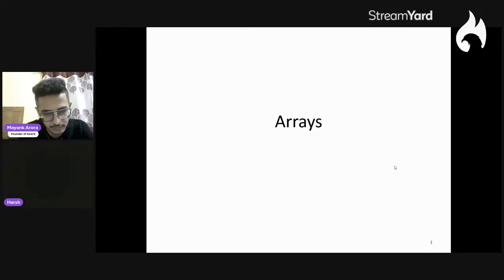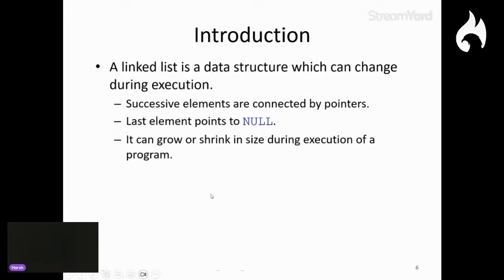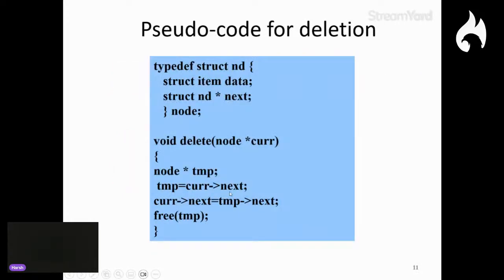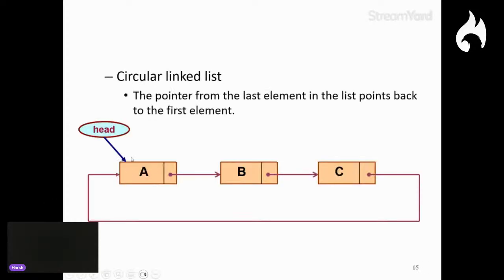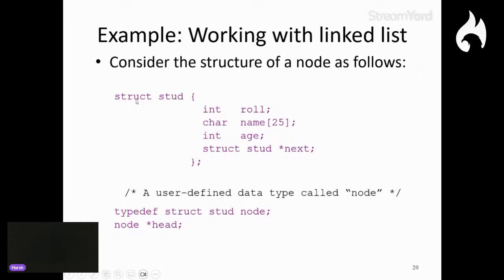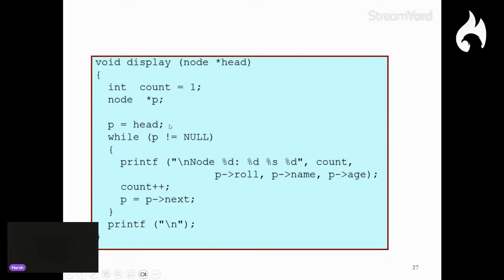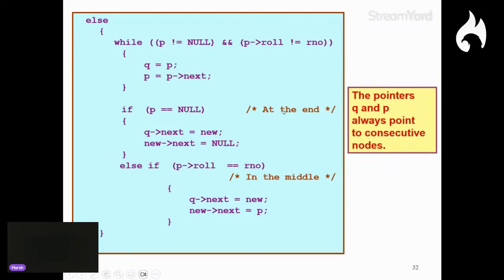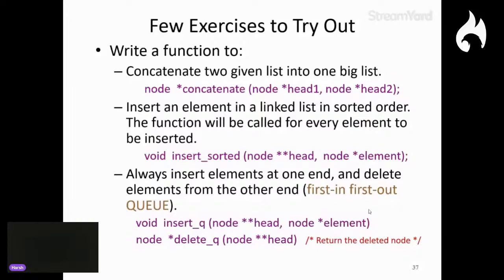Deep Dive into Arrays and Linked Lists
Join us for an immersive coding session where we delve into the world of arrays and linked lists.

In just one hour, you'll gain a solid understanding of these fundamental data structures, essential for any aspiring coder.

Whether you're a beginner looking to start your coding journey or a seasoned programmer aiming to sharpen your skills, this masterclass is tailored to empower you with knowledge that can be applied immediately in your coding endeavors.

Get ready to take the plunge into the heart of coding with us!